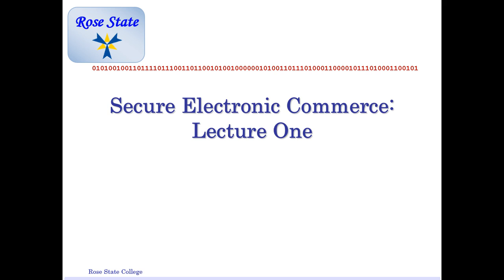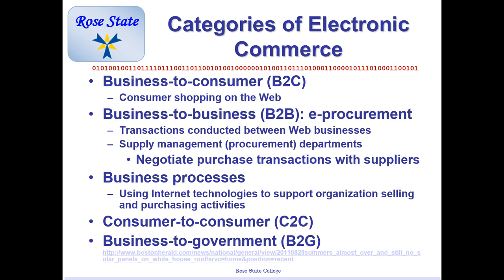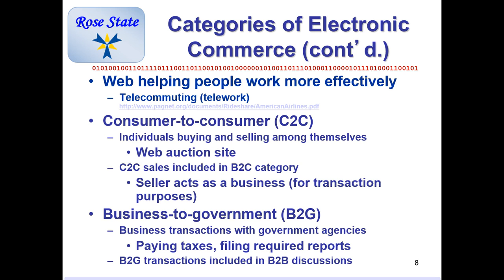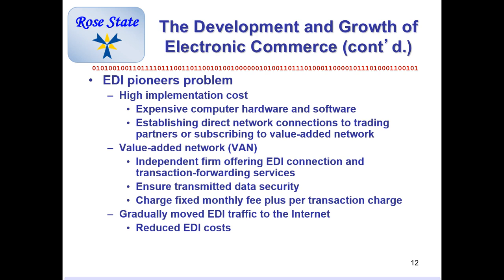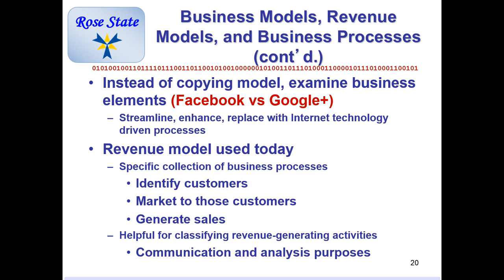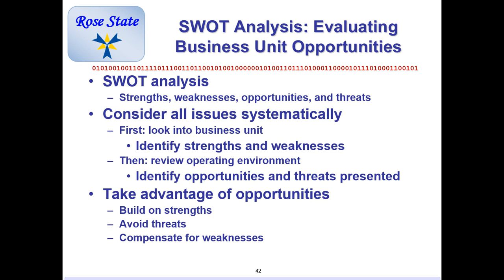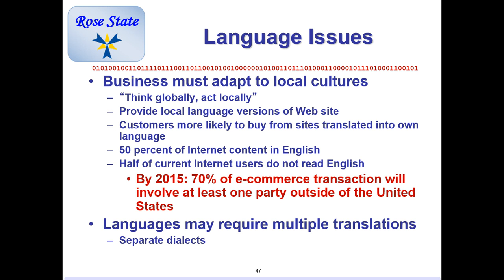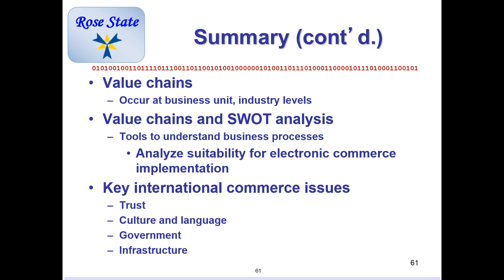Secure Ecommerce Lecture 1